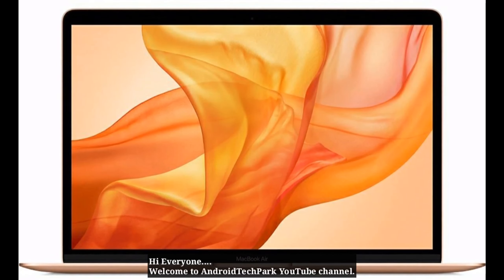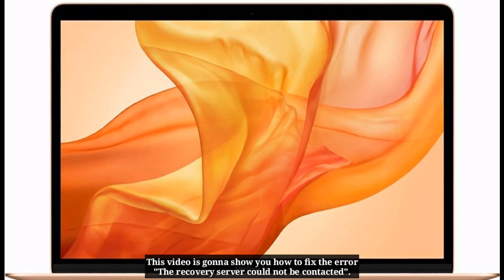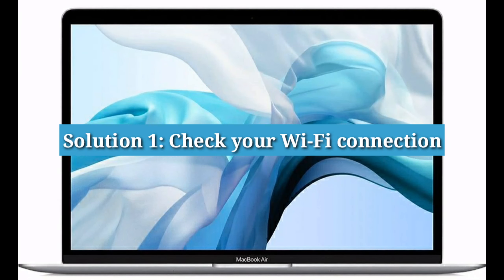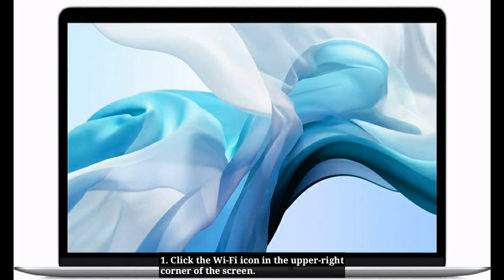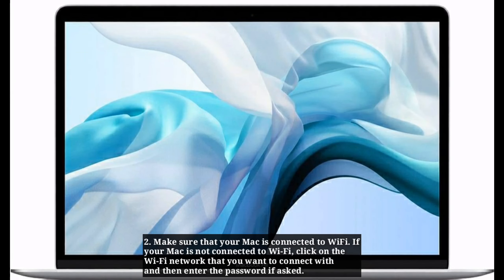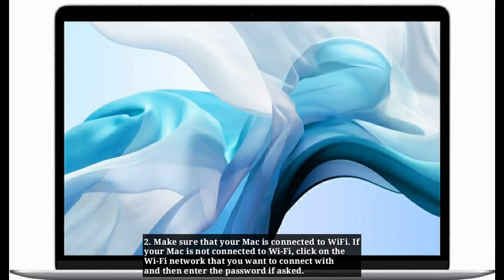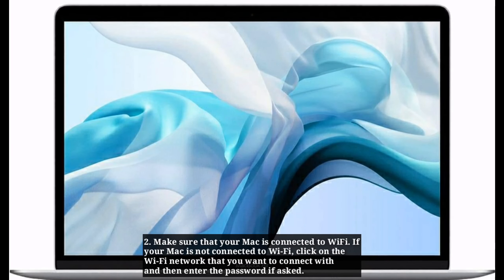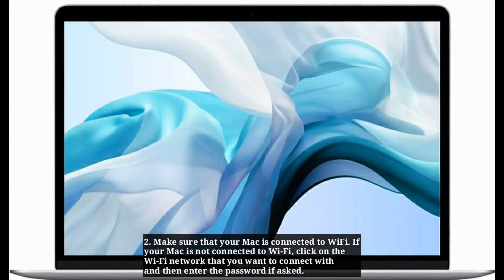The Recovery Server Could Not Be Contacted on macOS Ventura/Monterey 2023 (Fixed)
The recovery server could not be contacted on Macos monterey, Catalina, The recovery server could not be contacted Reddit, The recovery server could not be contacted macbook pro/air.